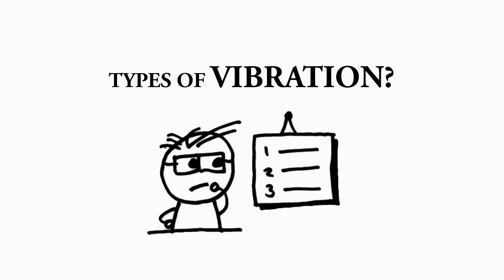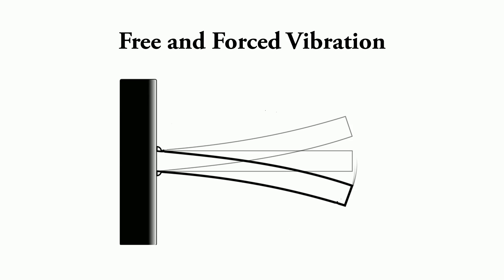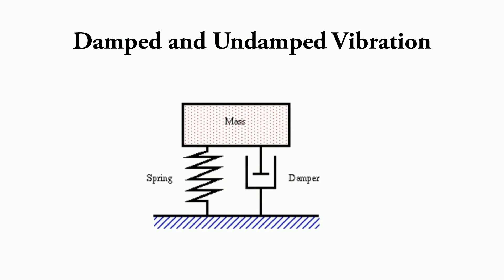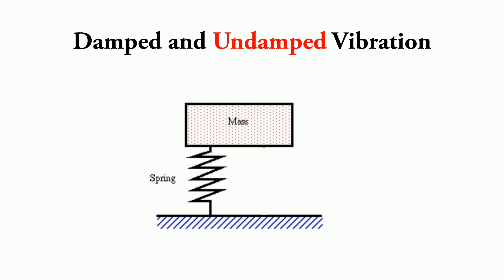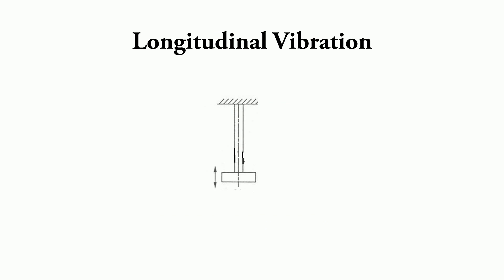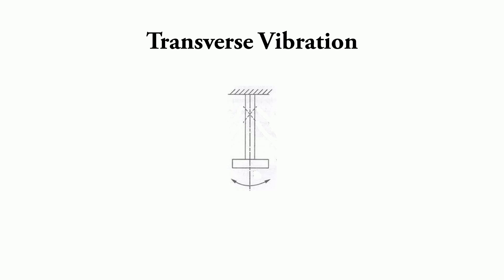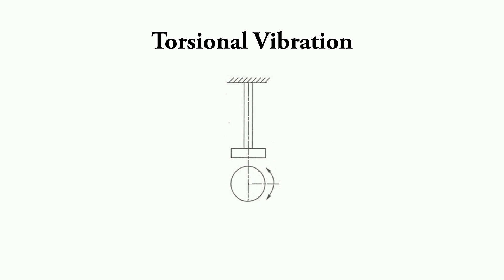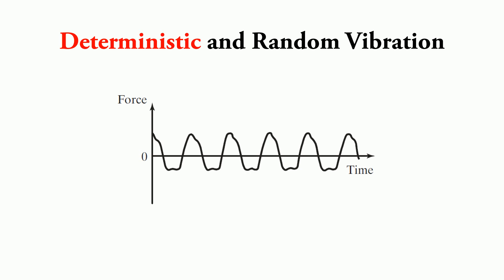Types of Vibration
This video will give you a basic knowledge on the types/classification of vibration in a short time.